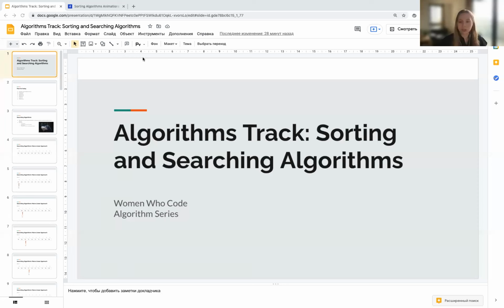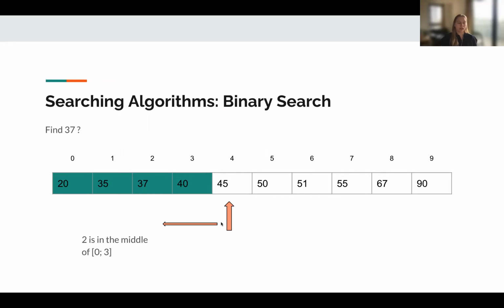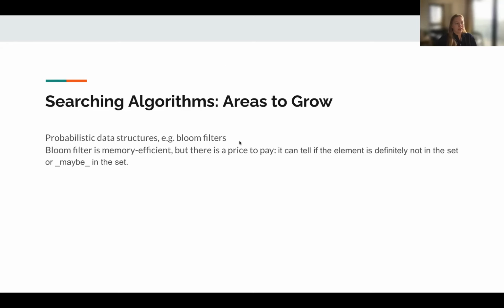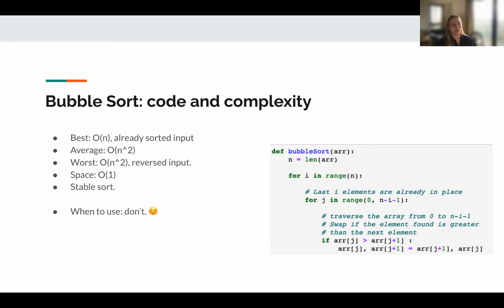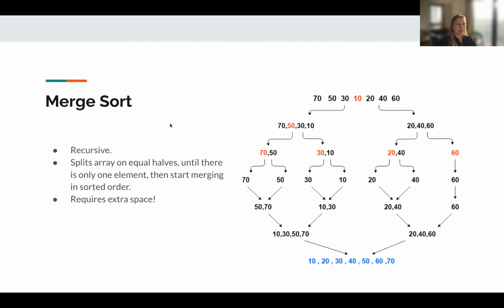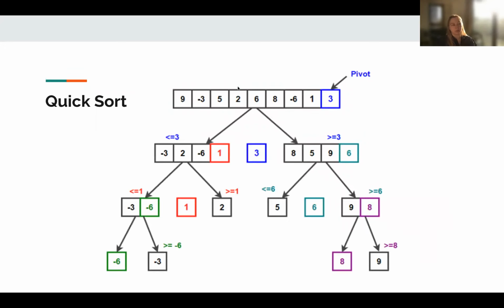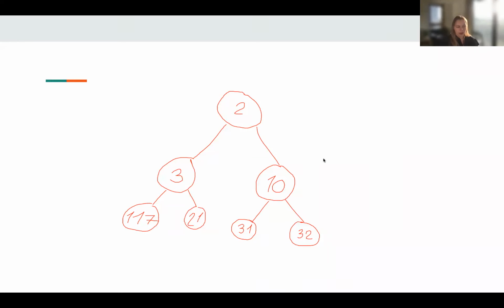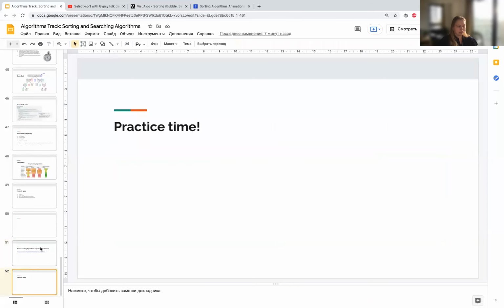Algorithms Track: Sorting and Searching Algorithms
Speaker
=== Bio ===
Elena is a software engineer with over 7 years of experience in Backend, Big Data and Machine Learning fields.

=== Abstract ===
In the Art of Computer Programming Donald Knuth devotes close to 400 pages to sorting, covering around 15 different sorting algorithms in depth! More than 100 sorting algorithms have been devised, and it is surprising how often new sorting algorithms are developed. Searching algorithms are "simpler" and can be categorized into three categories, but there are dozens of variations on how to make them more efficient in a particular use case. In this session, we are going to touch base on the basic sorting and searching algorithms you need to know and what to look at next if you would like to deepen your knowledge in this complex area of expertise.